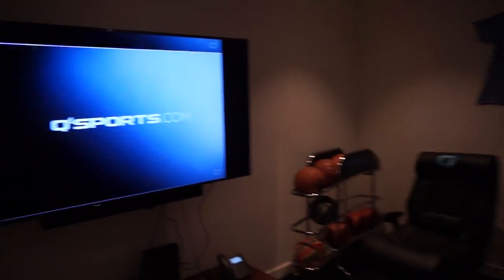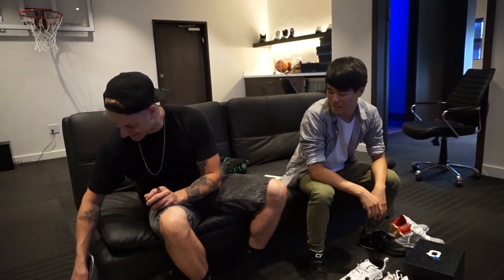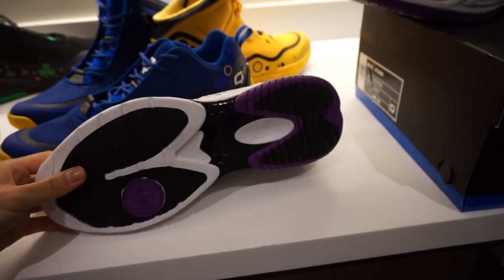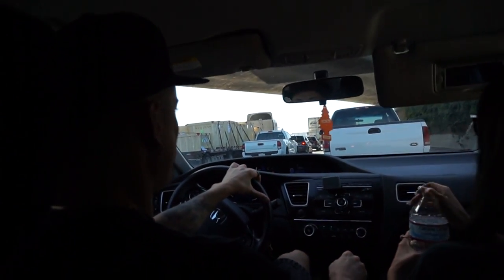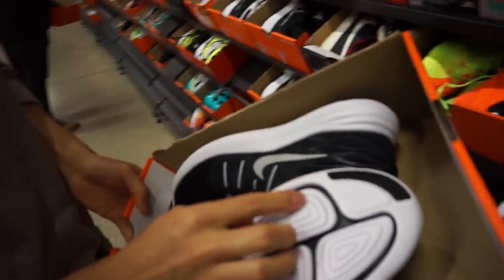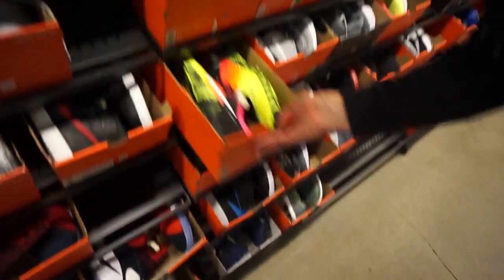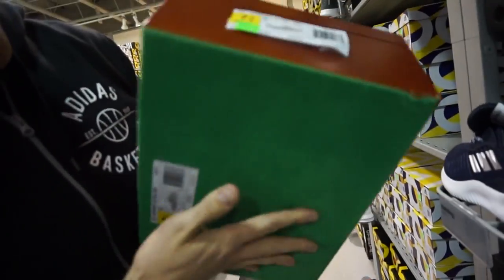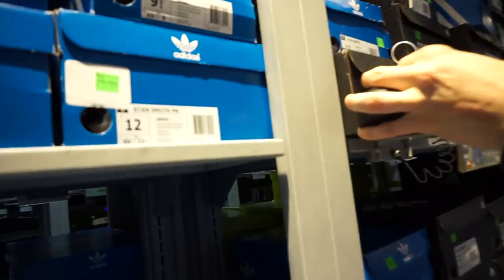The Sole Brothers VLOG #47 Q4 HeadQuarters + Outlets!